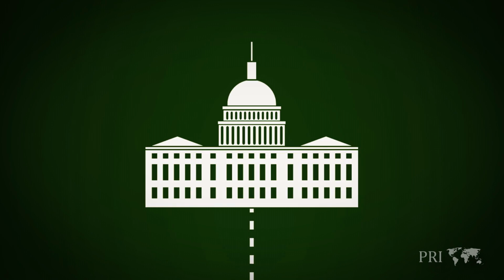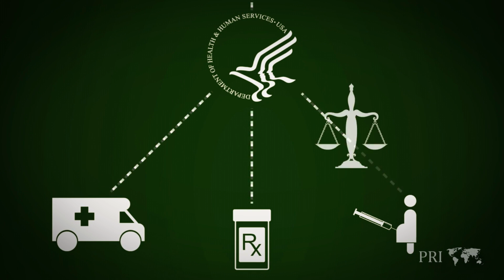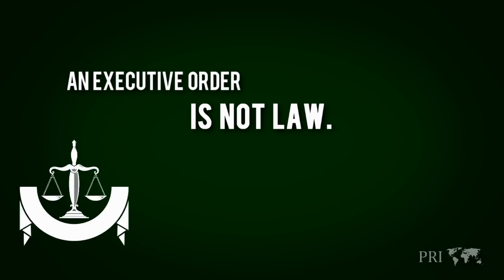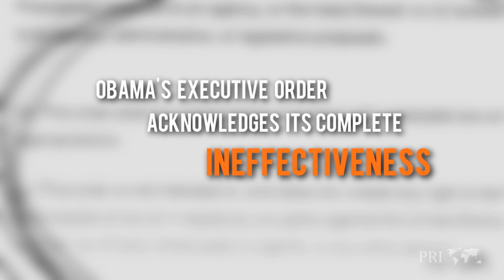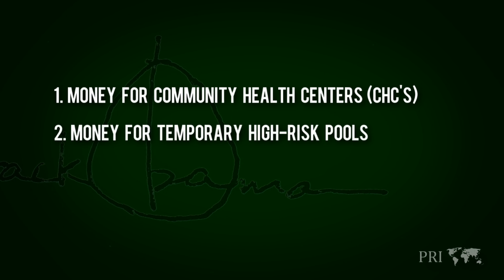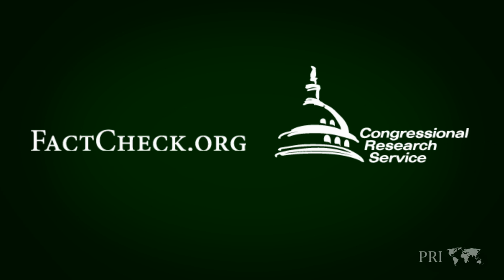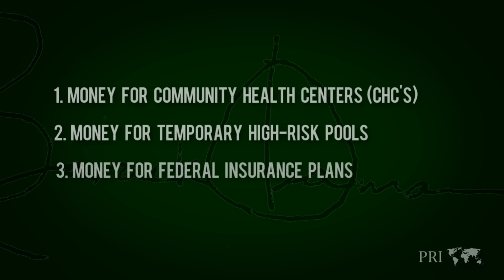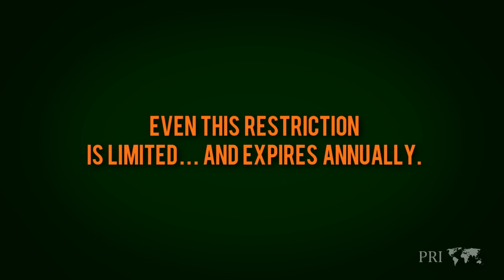ObamaCare: The Facts On Abortion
A simple, factual explanation of how Obamacare expands abortion coverage in the United States.  This video would not have been possible without the extensive research of the National Right to Life Committee Be sure to check our sources in the annotated footnotes!